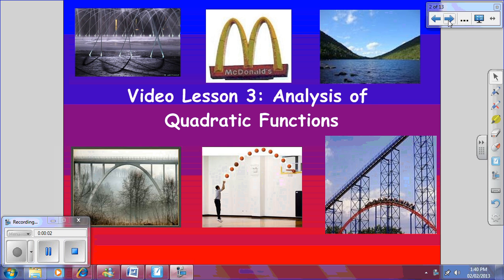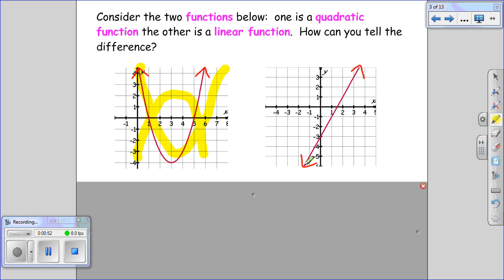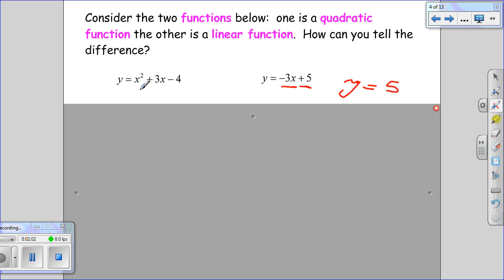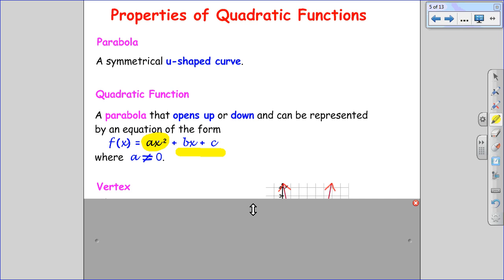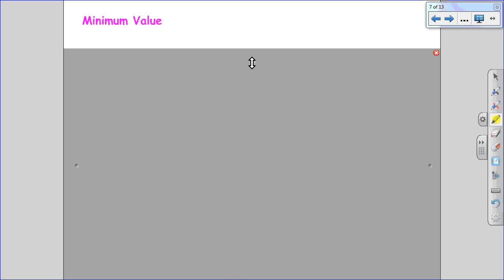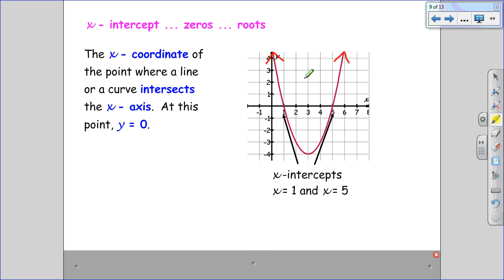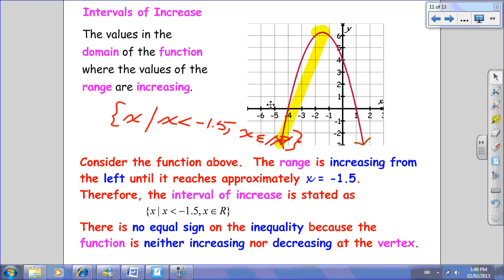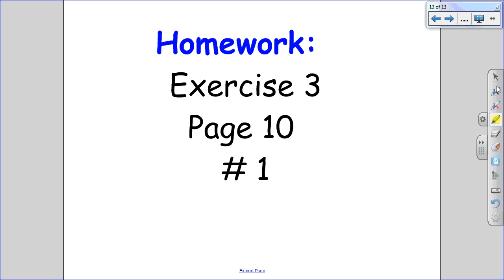Lesson 03 Vid Analyzing Quadratic Functions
Properties of Quadratic Functions